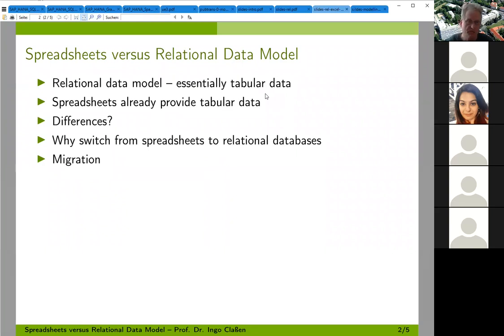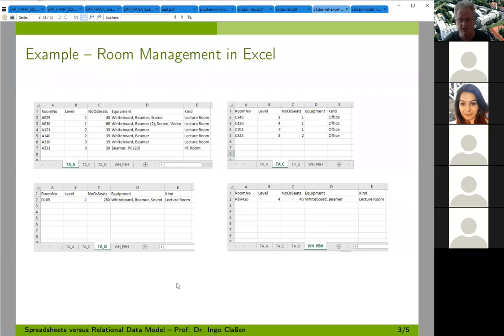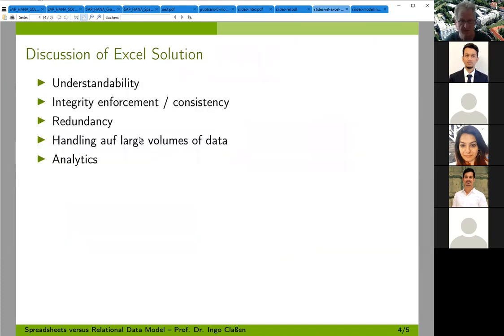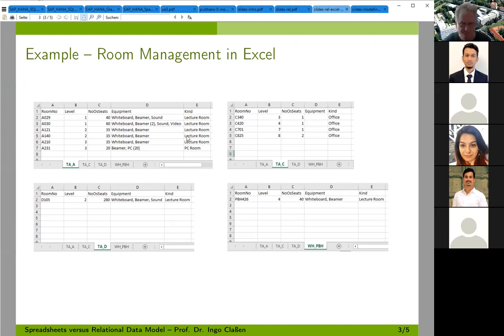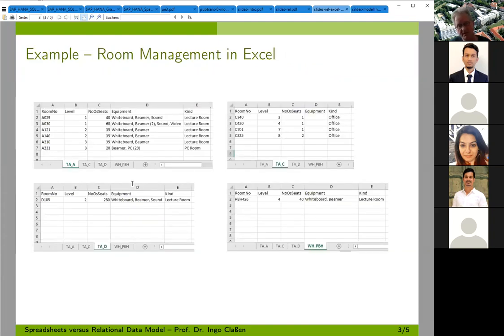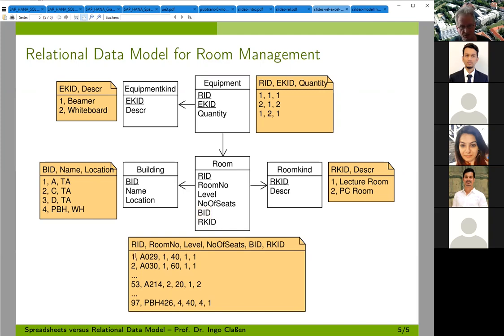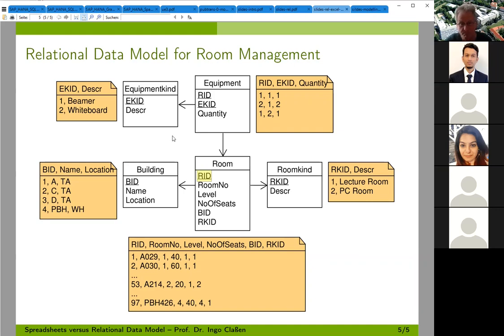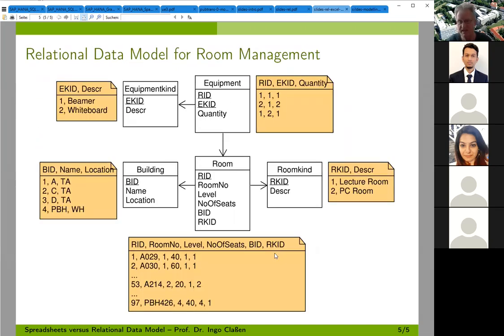Dataman - Spreadsheets vs Relational Data Model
Example: Room Management in Excel
- Understandability
- Integrity enforcement / consistency
- Redundancy
- Handling auf large volumes of data
- Analytics

Relational Data Model for Room Management
- Comparison with Spreadsheet Solution